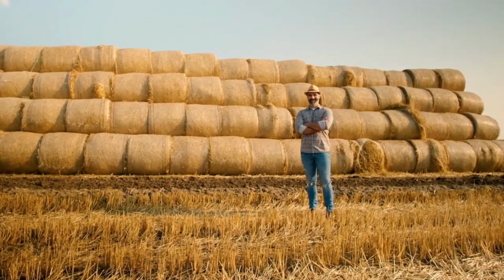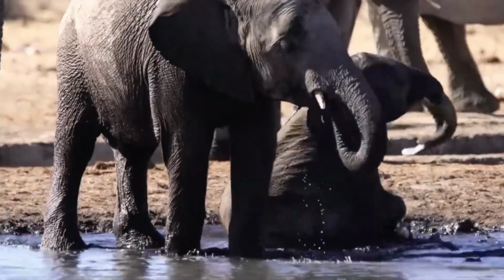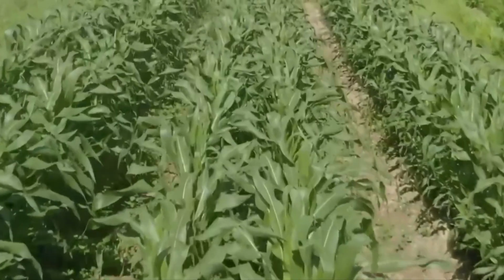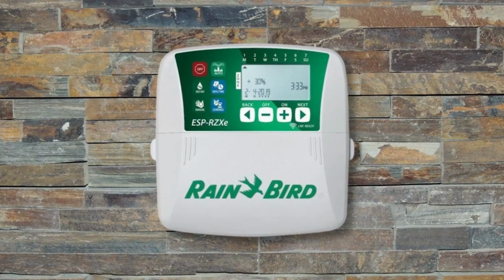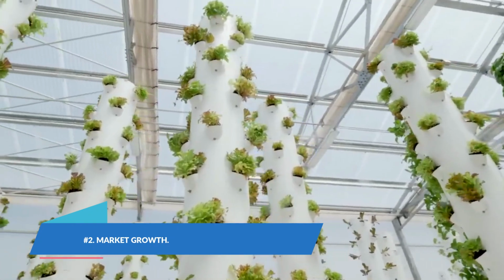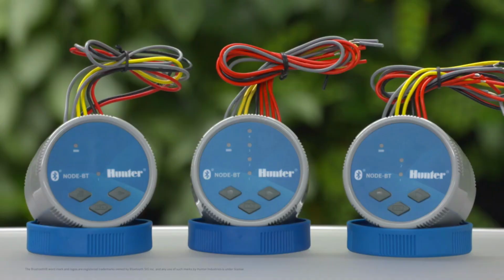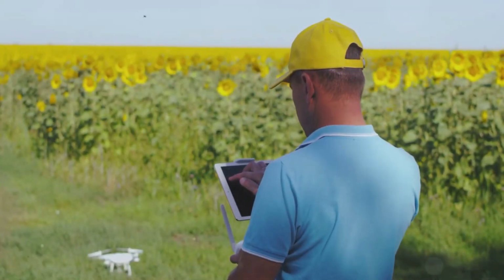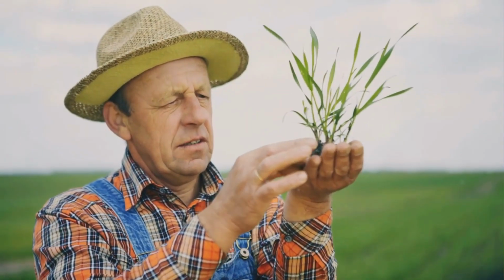How Technology is Revolutionizing Agriculture for Maximum Crop Yield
Discover how cutting-edge technology is transforming agriculture and boosting crop yields like never before. From precision farming and drone monitoring to AI-powered analytics and sustainable irrigation systems, this video explores the innovative tools reshaping modern farming.

Learn how farmers are harnessing data-driven solutions to optimize resources, reduce waste, and ensure food security for the future. These revolutionary advancements are not just increasing productivity—they're paving the way for a more sustainable and efficient agricultural industry.

💬 What are your thoughts on the role of technology in agriculture? Share your insights and experiences in the comments below!